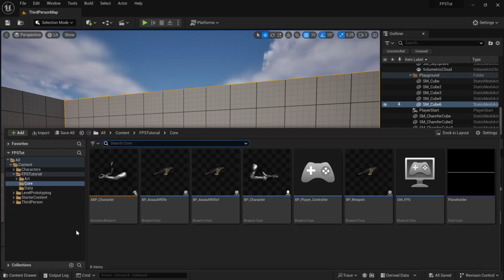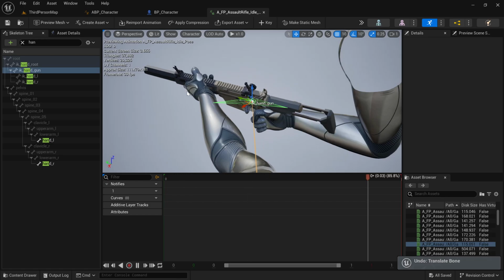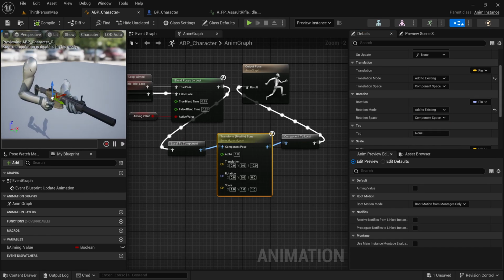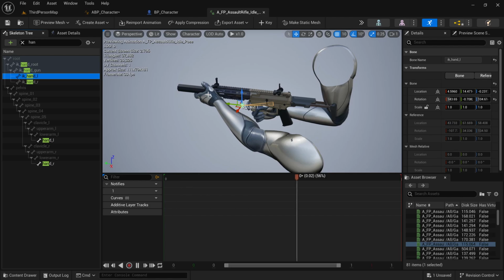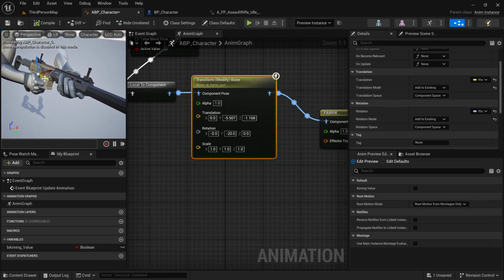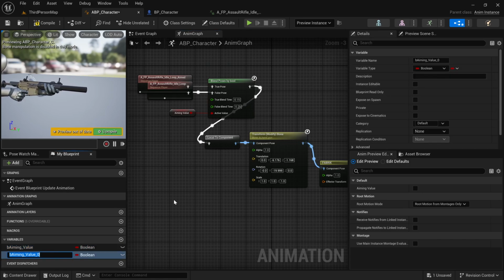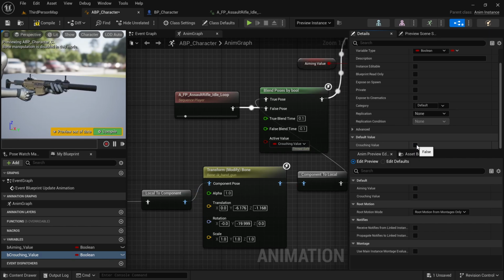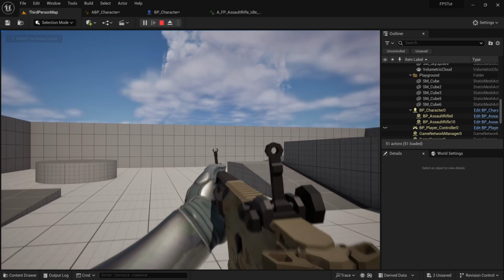Adding Procedural Crouching | Unreal Engine 5 FPS Game Tutorial #17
Timestamps:
00:00 - Intro
00:20 - Explaining the Procedural Crouch Workflow
02:17 - Creating the Crouch Pose in the Animation Blueprint
04:38 - Attaching the Hands to the Gun Using IK
09:10 - Blending Into the Procedural Crouch Pose
12:23 - Syncing the Crouch Transition Speeds
13:21 - Outro
13:55 - Next Part